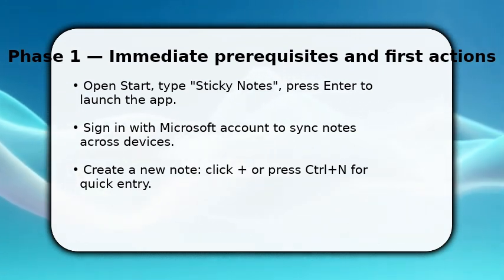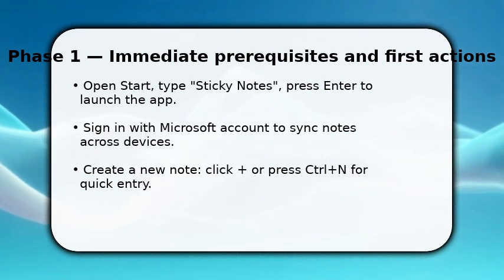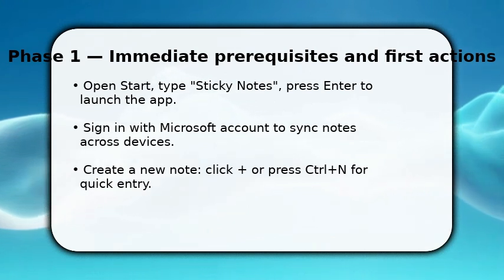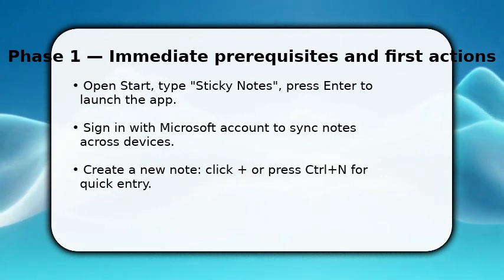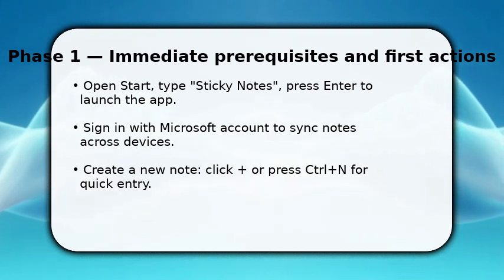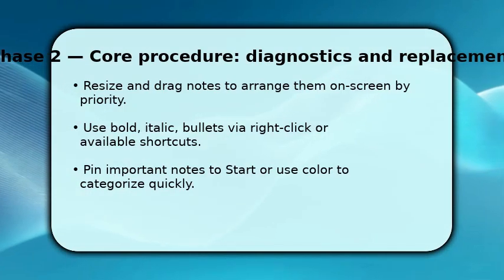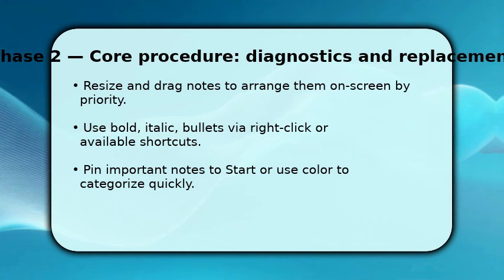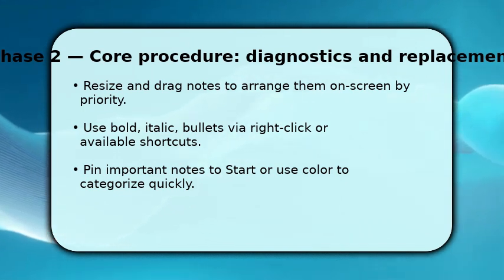How to Use Sticky Notes on Windows (updated)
How to Use Sticky Notes on Windows (updated) | 🔒 Surfshark VPN Deal — Stay private and secure. $1.99/mo + 3 Months Free ▸

Discover the art of using sticky notes on Windows efficiently. This updated guide covers various techniques, including organization tips and troubleshooting common issues faced by users when applying adhesive remnants to their screens.